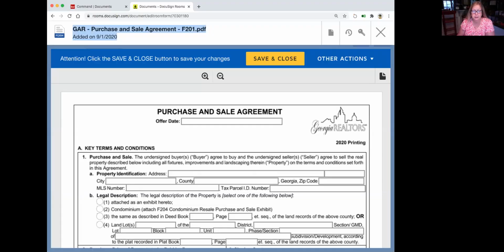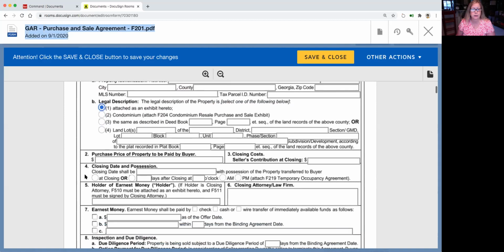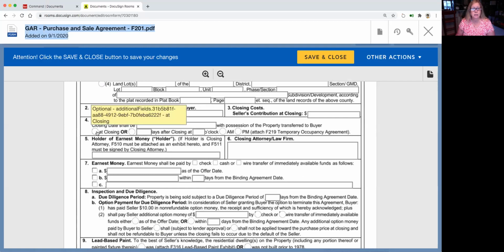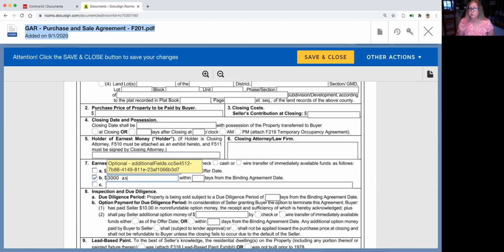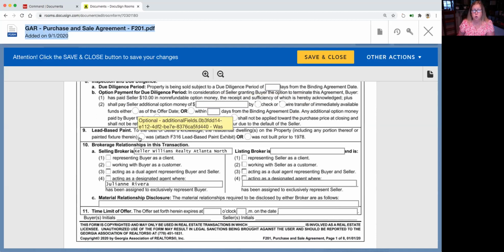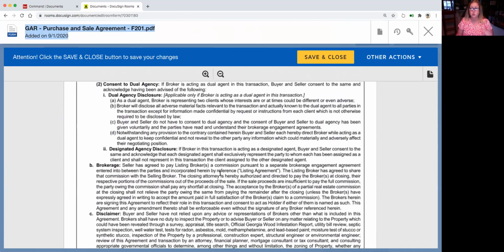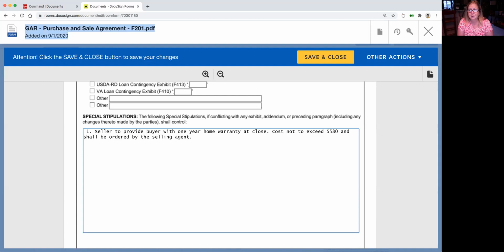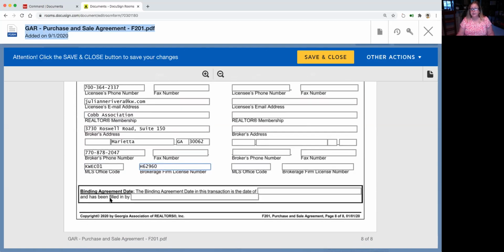Purchase and Sale Agreements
How to complete a Purchase and Sale Agreement

Taught by Julianne Rivera